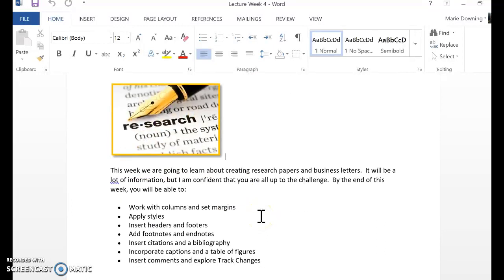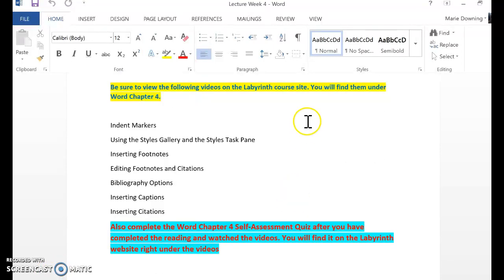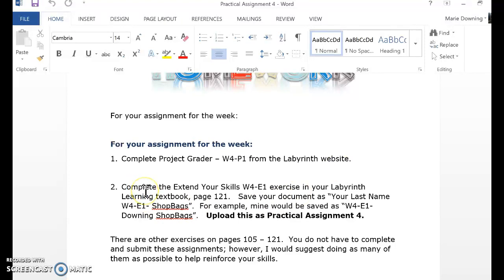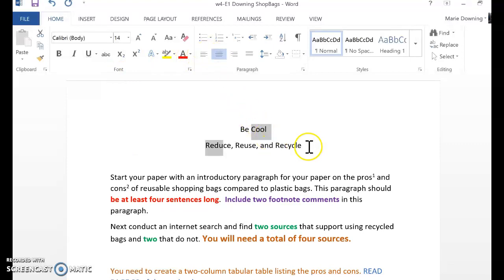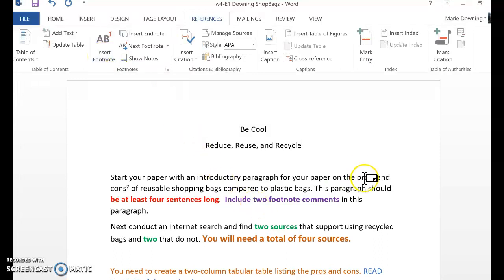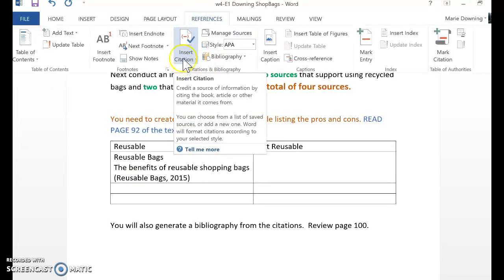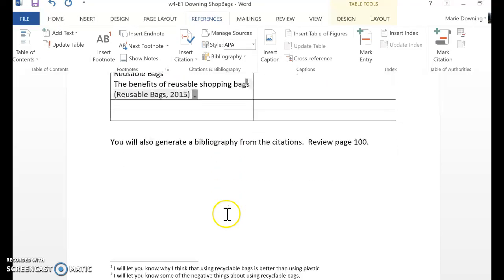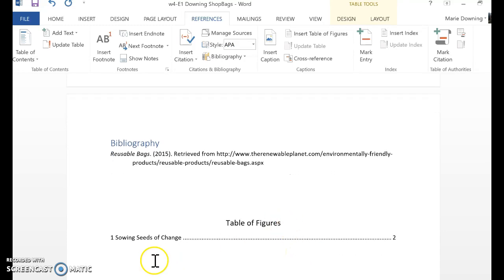Tips for Practical Assignment 4